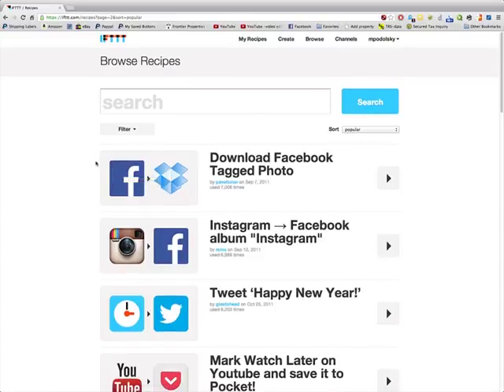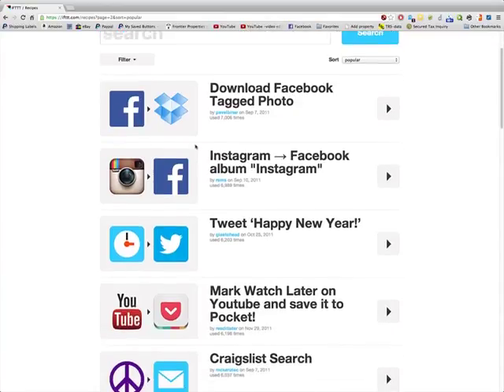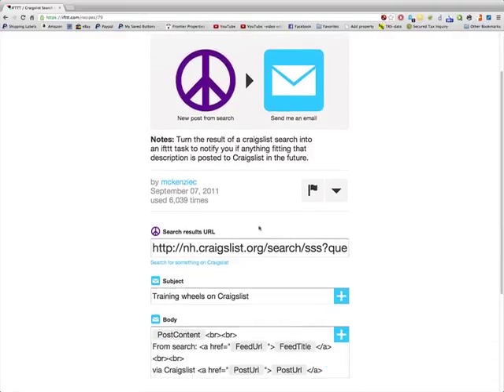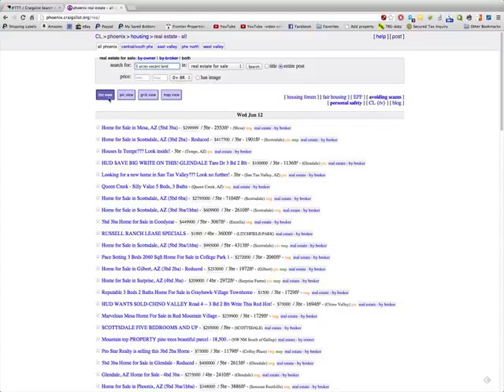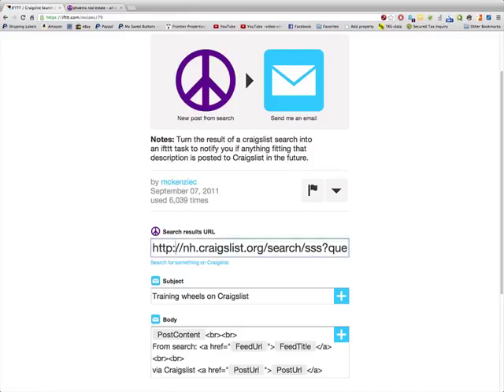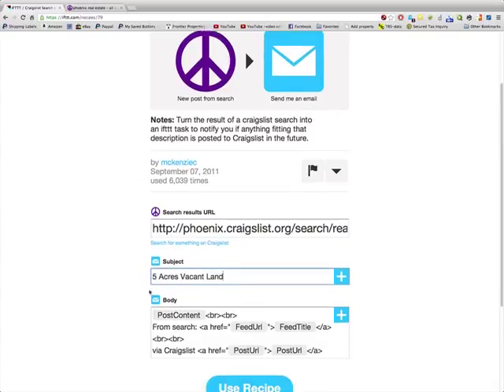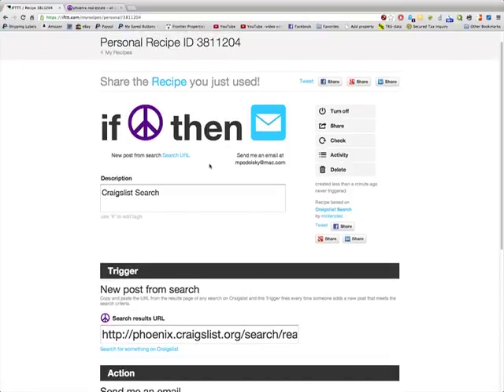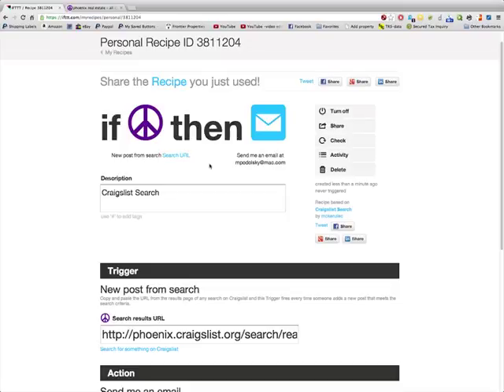The Land Geek's Automated Deal Flow Tip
Ultimately, my goal is to help you earn more, work less and create a passive income stream by buying and selling raw land.